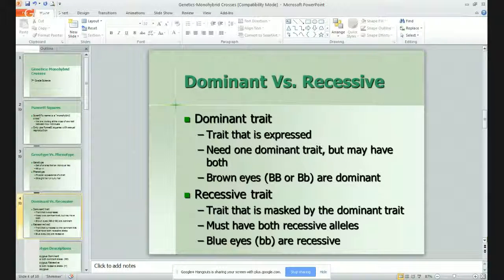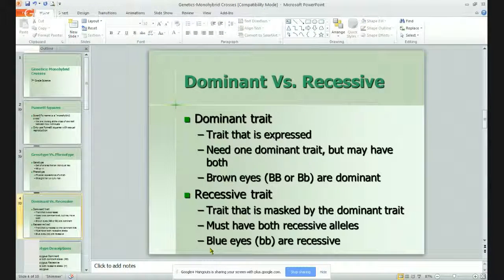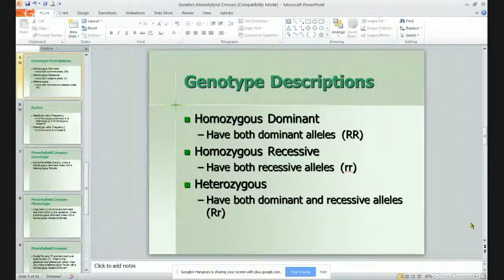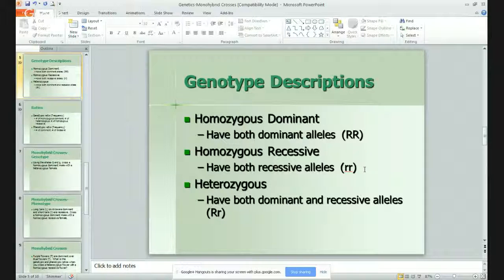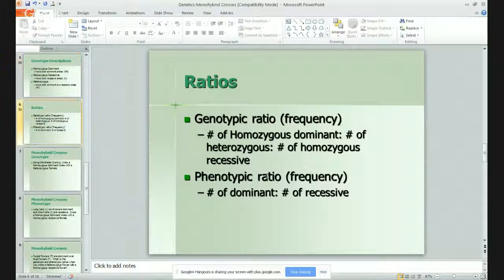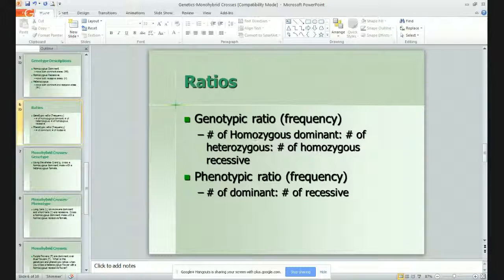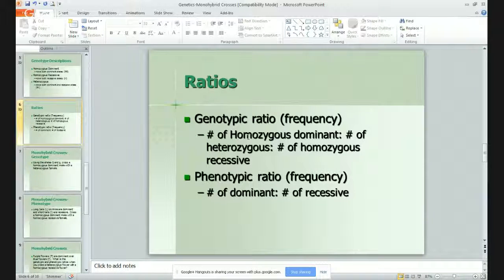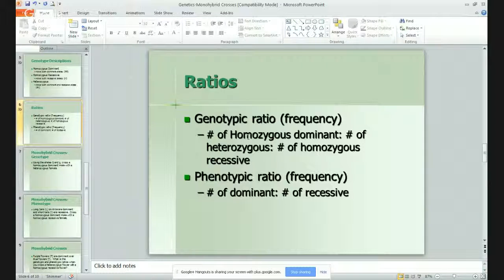Monohybrid Crosses Vocabulary